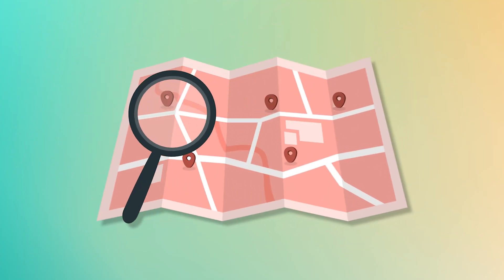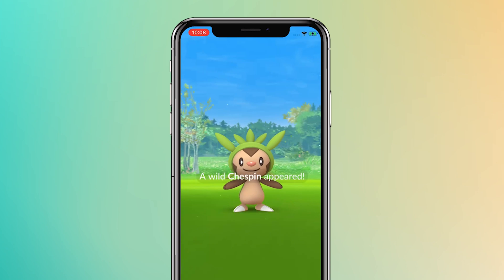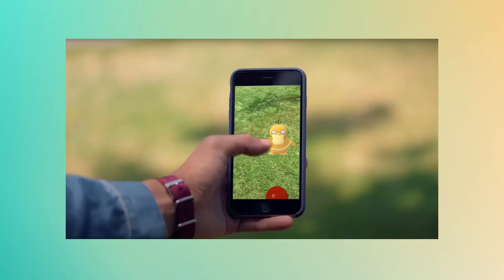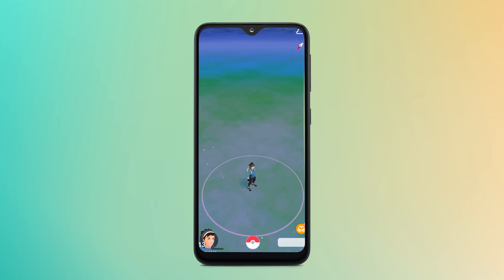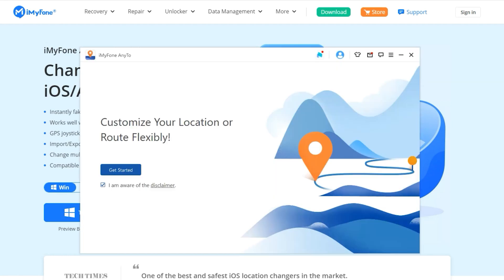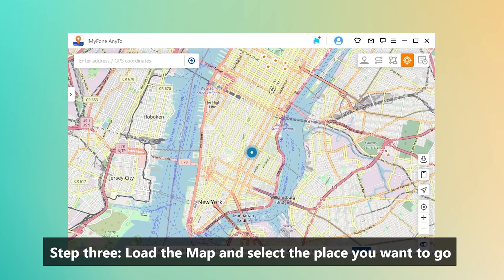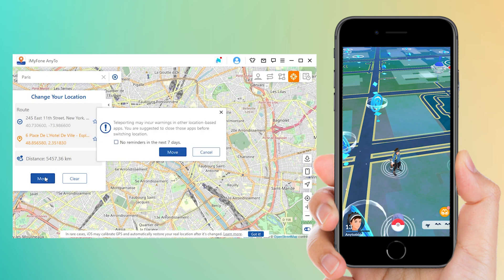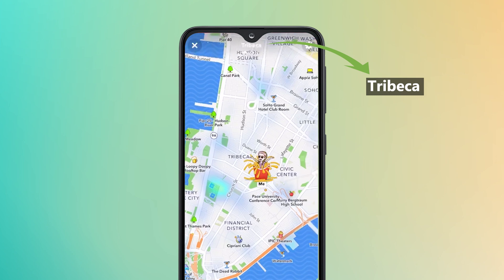Best Location Changer For iOS & Android Devices ~iMyfone Anyto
Do you want to fake your location on your ios or android devices?Or do you want to play pokemon go at home? In this video, we will share the method to help you.